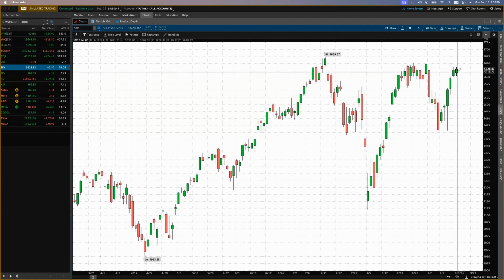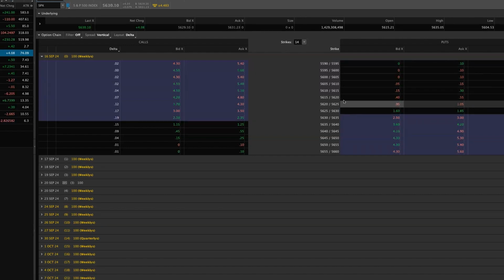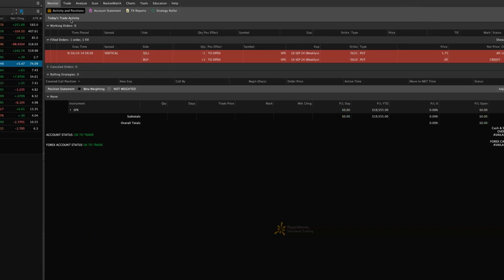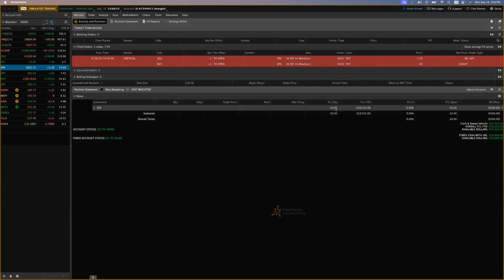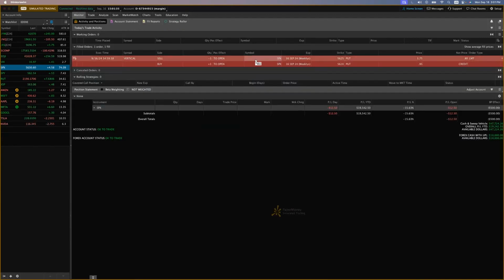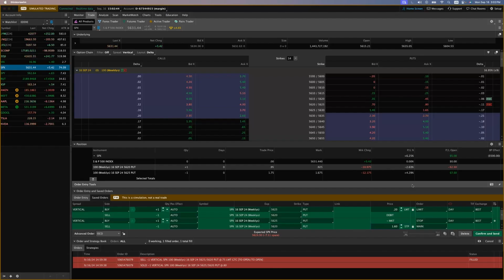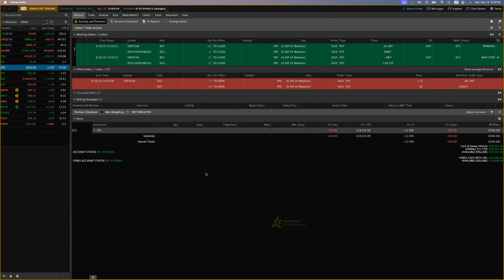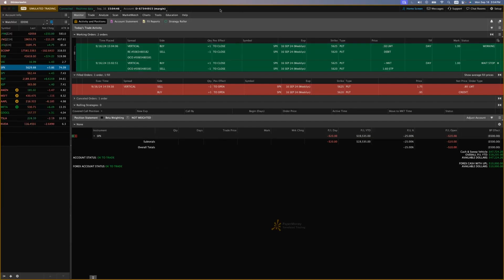Closing a Vertical Spread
Trade responsibly. Past performance, whether actual or indicated by historical tests of strategies, is no guarantee of future performance or success. There is a possibility that you may sustain a loss equal to or greater than your entire investment regardless of which asset class you trade; therefore, you should not invest or risk money that you cannot afford to lose. Options trading is not suitable for all investors.